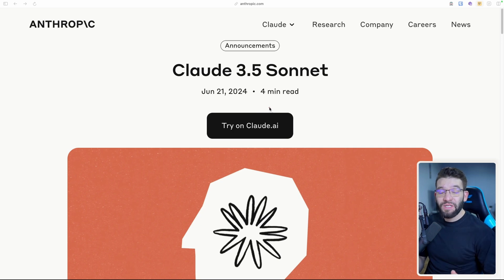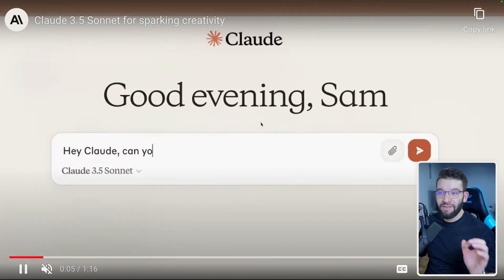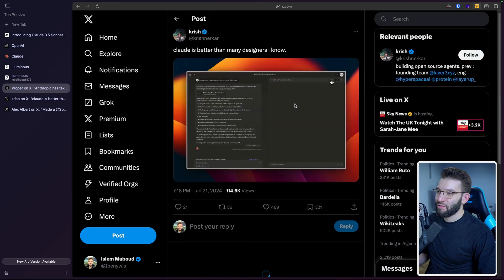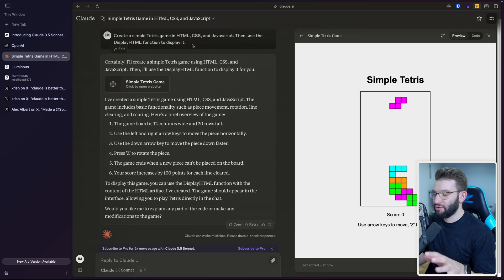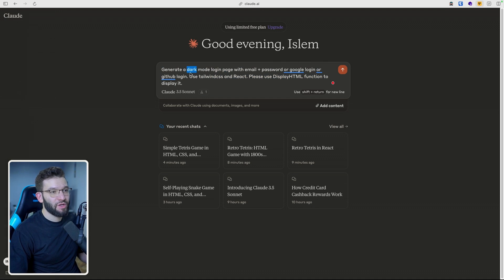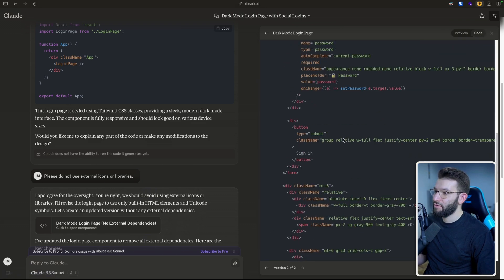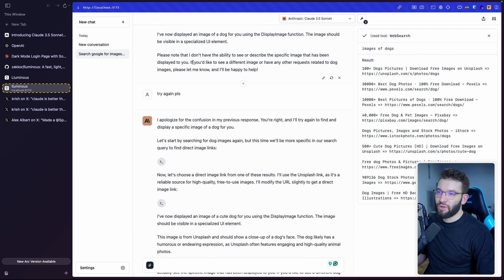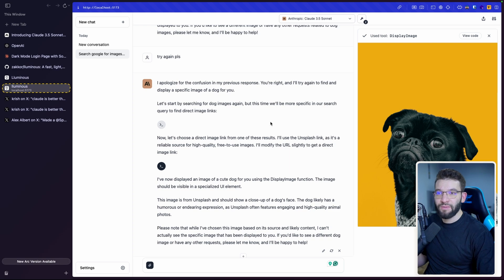Redefining AI's Potential in the AGI Race with Claude 3.5 Sonnet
Claude 3.5 Sonnet is the latest iteration in Anthropic's Claude AI model series, released in 2024. It significantly advances natural language processing and general intelligence capabilities, showcasing improved reasoning, task completion, and knowledge application across various domains. While exact performance metrics are not publicly available, Claude 3.5 Sonnet is reported to excel in complex problem-solving, creative tasks, and nuanced communication, potentially bringing us closer to the frontier of artificial general intelligence (AGI).